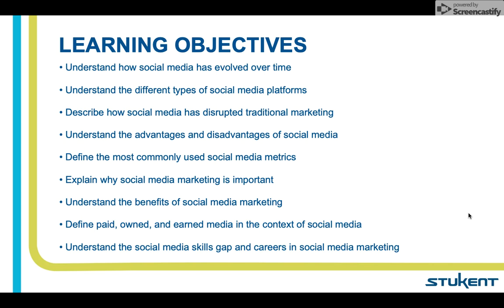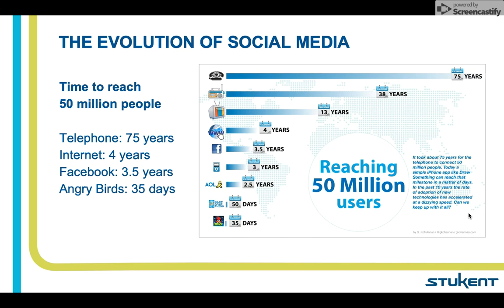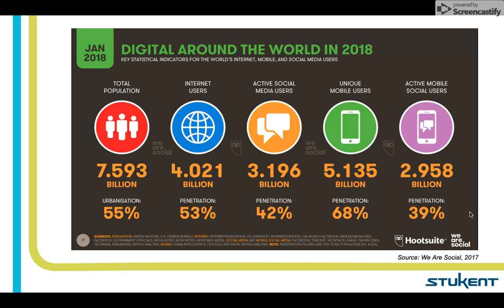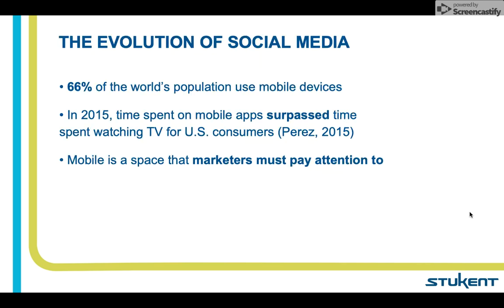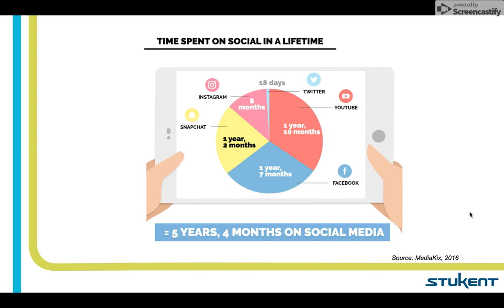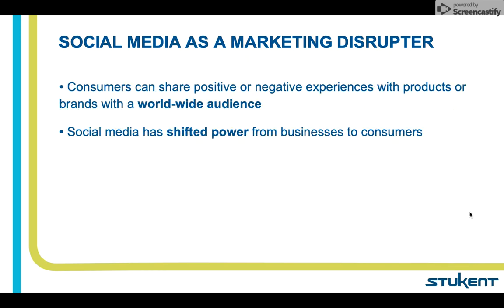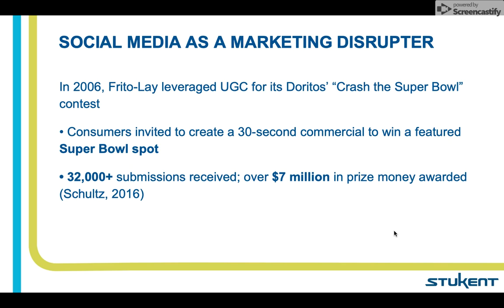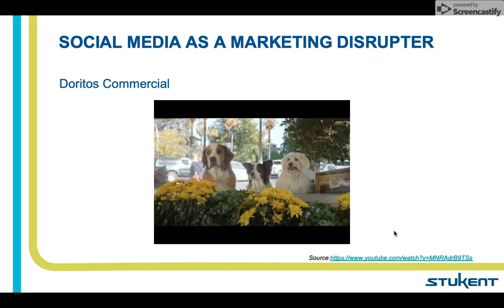Feb 4, 2019 2 00 PM